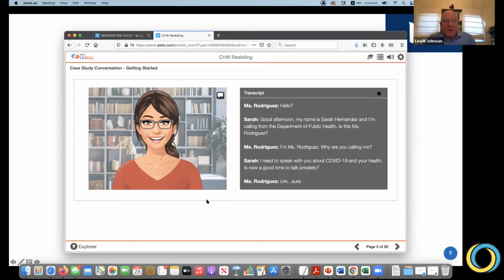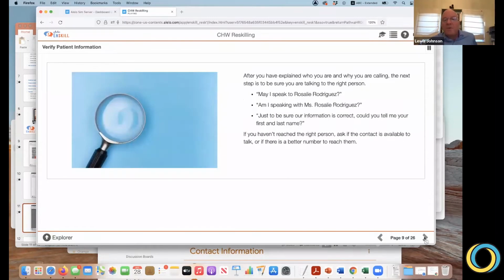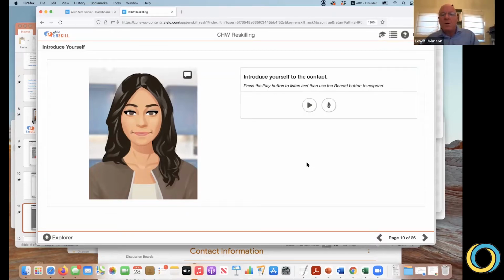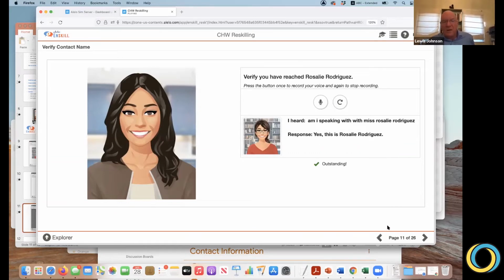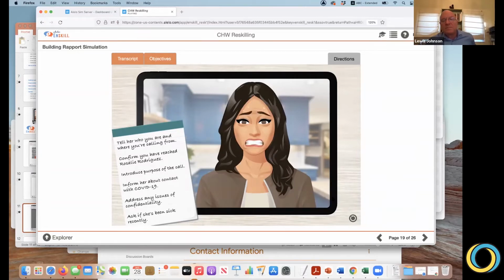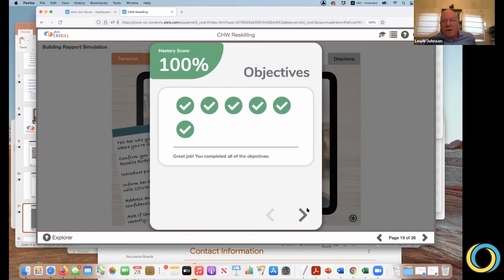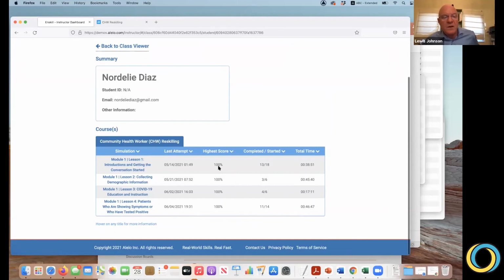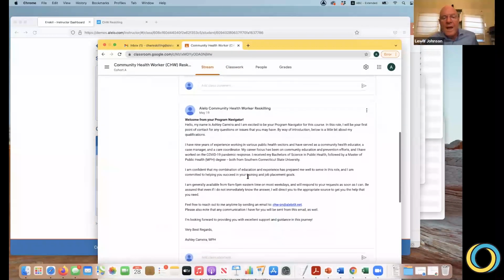Reskilling Workers For The Pandemic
W. Lewis Johnson, PhD, providing a basic demo of AleloEnskill Reskilling Platform using Artificial Intelligence.